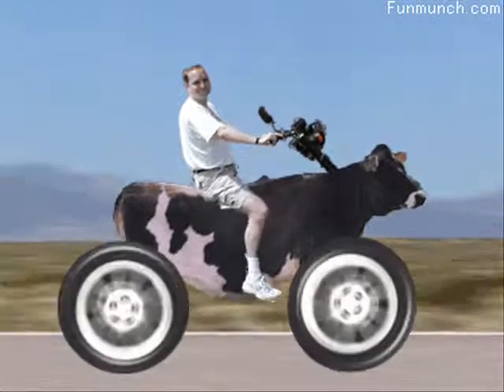Houston Stokes - Baby's Gone And Left Me